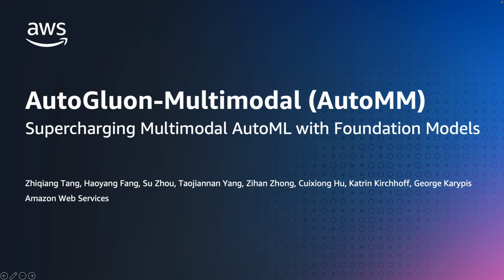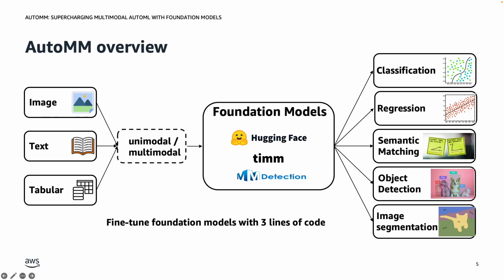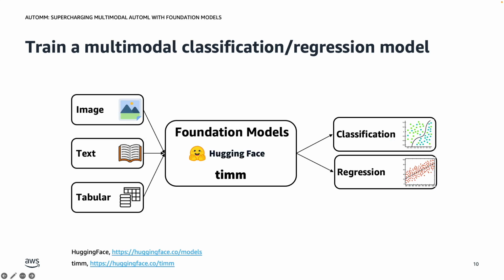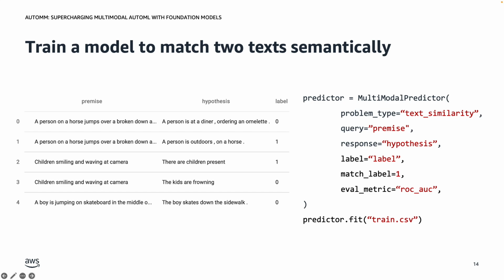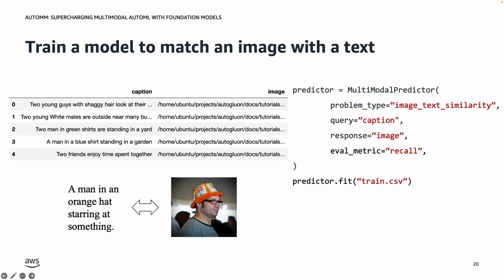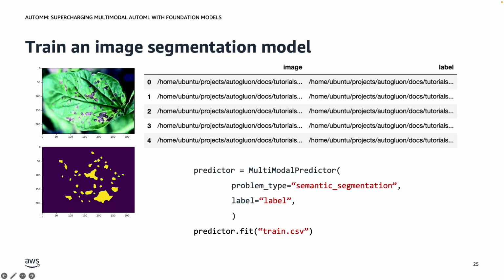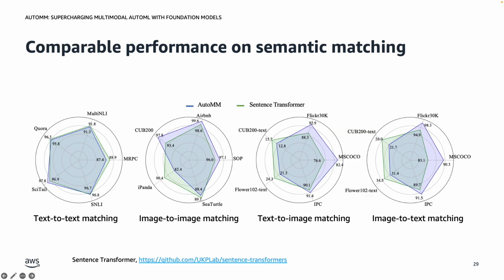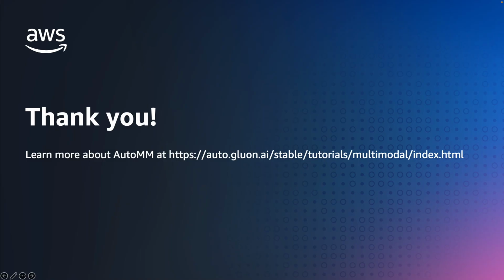[AUTOML24] AutoGluon-Multimodal (AutoMM): Supercharging Multimodal AutoML with Foundation Models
Authors: Zhiqiang Tang, Haoyang Fang, Su Zhou, Taojiannan Yang, Zihan Zhong, Cuixiong Hu, Katrin Kirchhoff, George Karypis